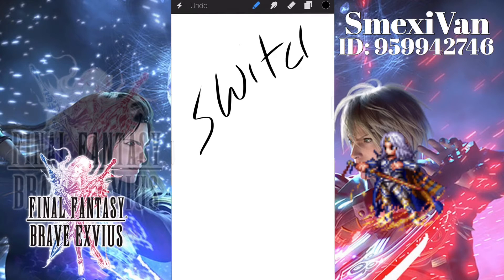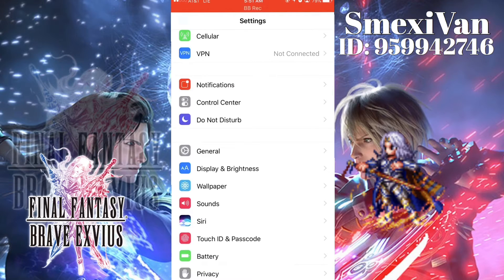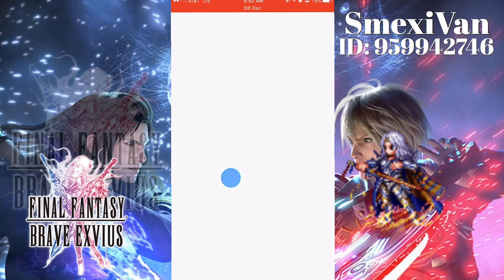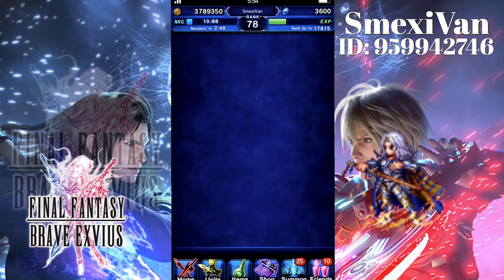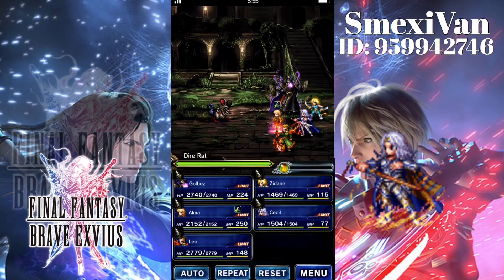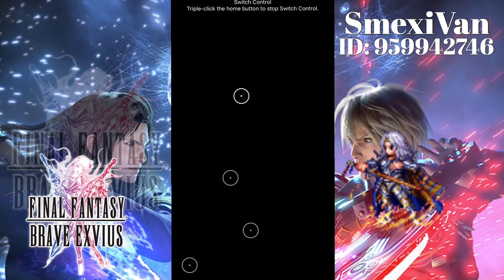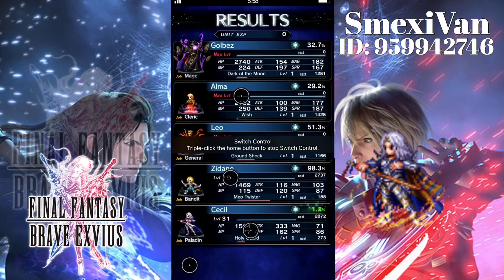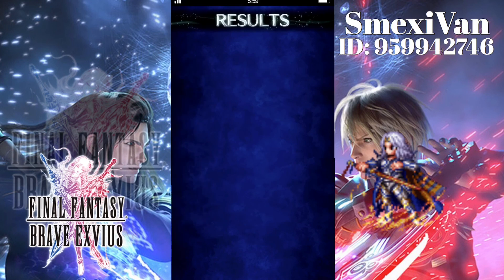FFBE IOS Switch Control to Farm TMR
Just a quick video how I have my Switch setup for farming Trust Mastery Rewards on IOS devices